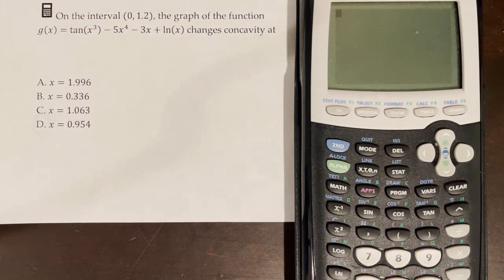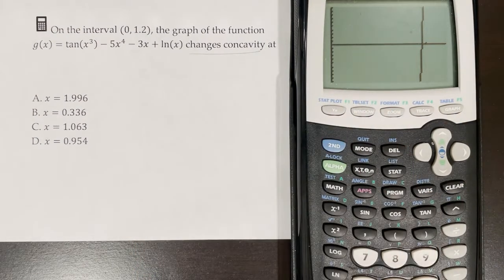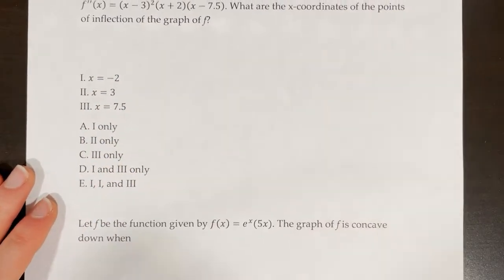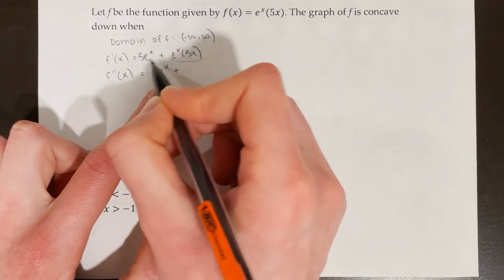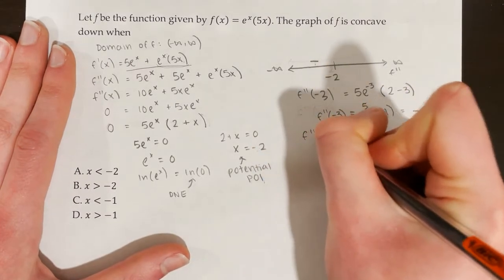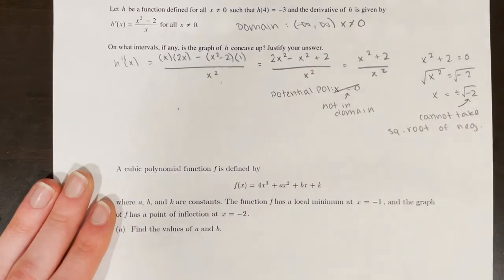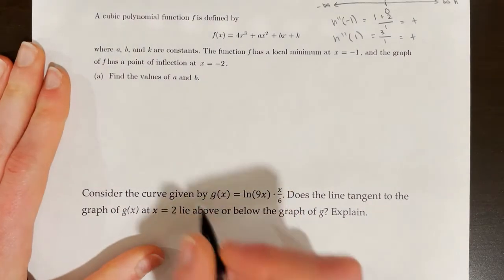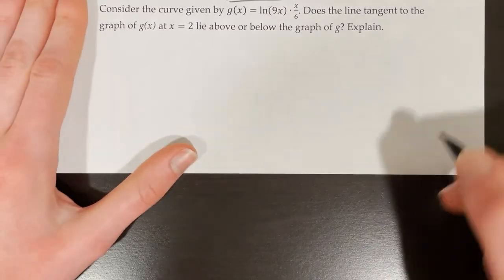AP Calculus AB/BC Lesson 5.6 Part 3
Topics: Multiple choice and free response questions about intervals of concavity and points of inflection

0:00 Introduction
0:27 MCQ 1 (Calculator)
3:01 MCQ 2
5:12 MCQ 3
8:06 FRQ 1
10:31 FRQ 2
12:48 FRQ 3